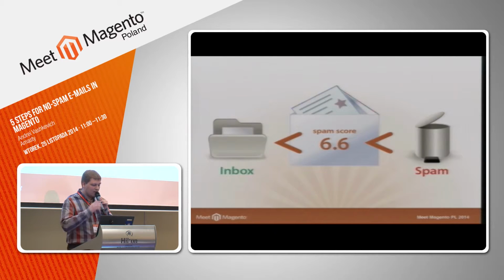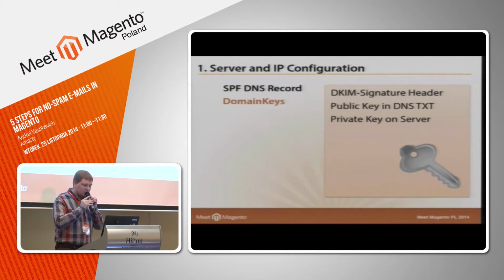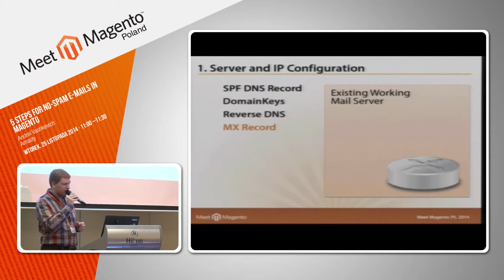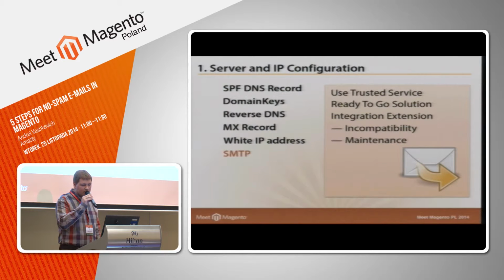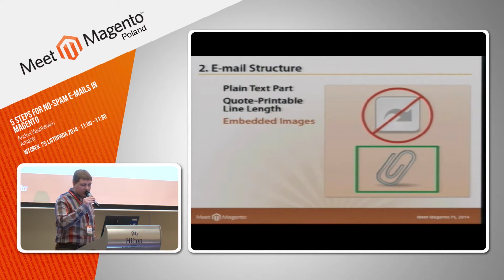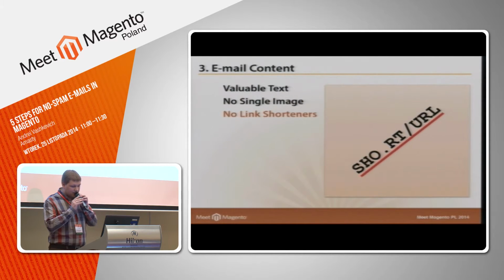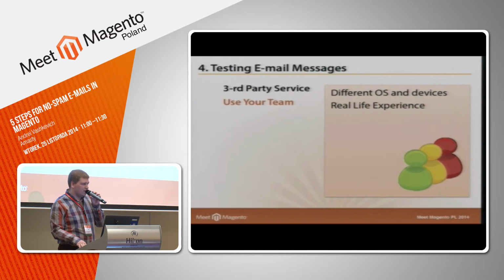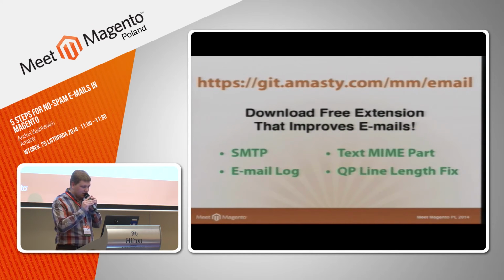MM14PL: 5 steps for no-spam e-mails in Magento. Andrei Vashkevich, Amasty